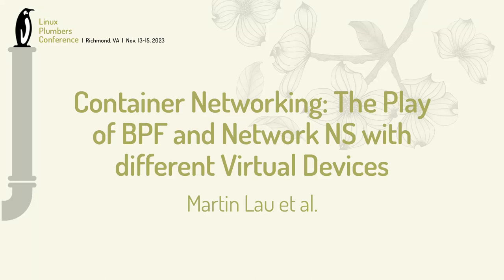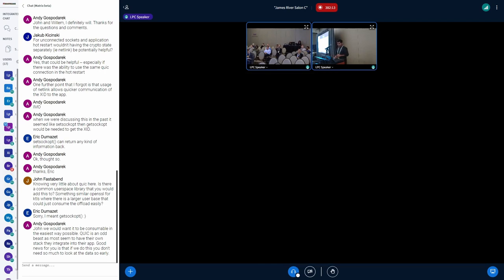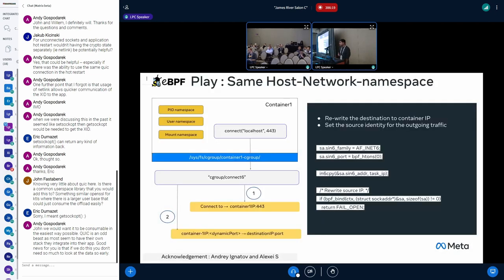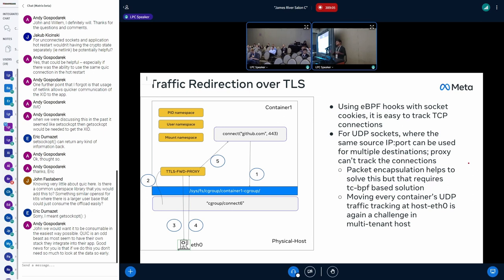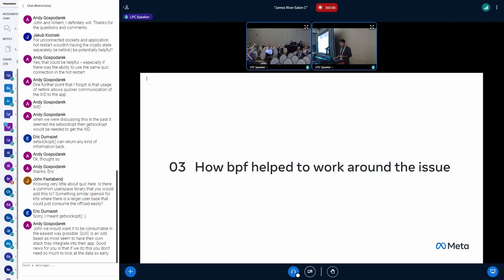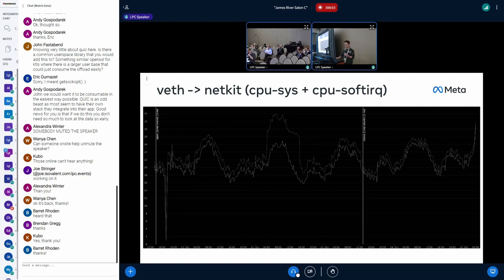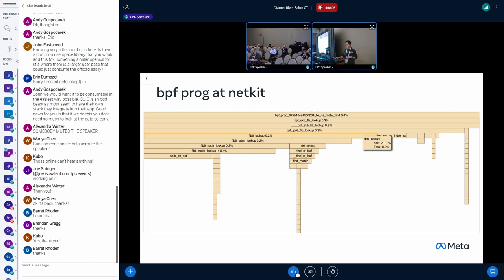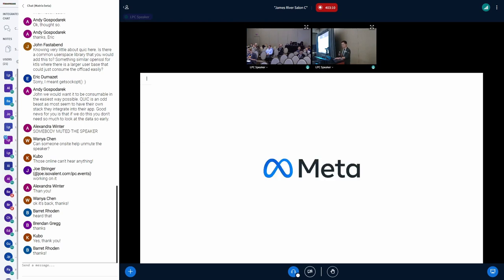Container Networking: The Play of BPF and Network NS with different...- Martin Lau, Takshak Chahande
In the container-centric ecosystem, achieving efficient network isolation without compromising on performance has become paramount. Not all containers require the stringent network isolation akin to VMs. Many can benefit from a more flexible approach, like using eBPF hooks, to mark and manage network traffic with QOS. This presentation delves into the application of cgroup-bpf based hooks (bind/connect/sendmsg) in crafting lightweight network isolation solutions.

Yet, there exist cases where the above cgroup-bpf solution falls short. Here, we'll explore the indispensable role of network namespaces in ensuring robust network isolation, separating container traffic from the host network. But with stringent isolation, come challenges. Latency-sensitive applications can experience performance bottlenecks in this setup.

To address these challenges, we have investigated various techniques such as veth, netkit, IPVLAN, and SR-IOV. Each has its merits and drawbacks in terms of performance, usability, configuration complexities, and kernel support requirements. Join us as we decode the intricacies of network isolation in a containerized world, offering insights for both novice and seasoned developers.